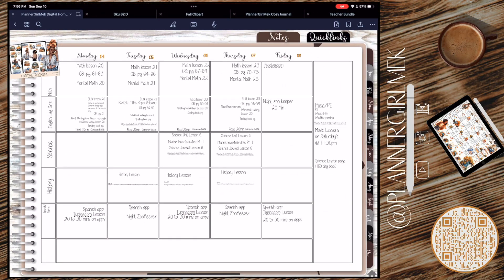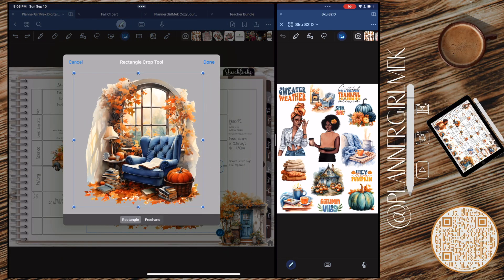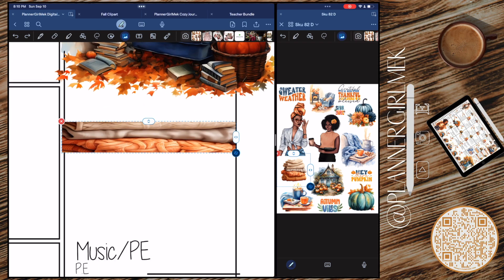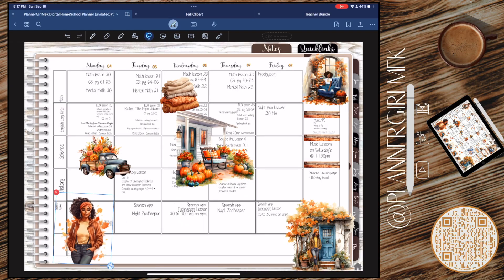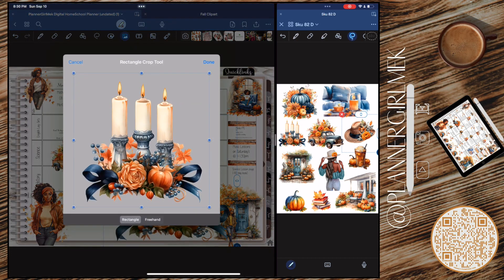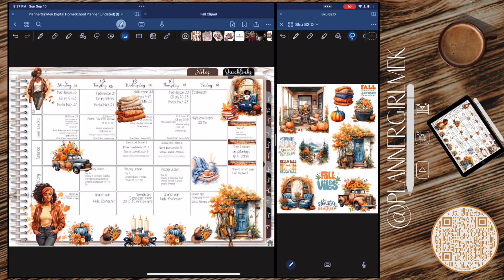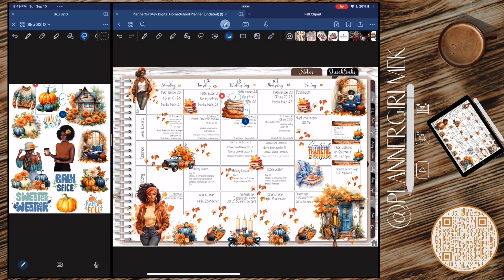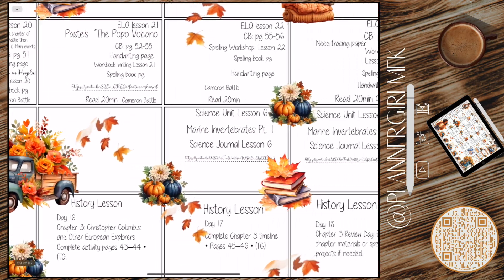Digital Plan With Me Homeschool Week 6| ShushkaShop, | Cozy Planning on my iPad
Hello Everyone!! Today I am sharing my digital PWM  homeschool week 6 in the my new digital homeschool planner. New in my shop PlannerGirlMek Planner & Bible Stickers. Grab some coffee, and check this beautiful New Digital Homeschool Planner.

New PlannerGirlMek Digital Life Planner 2.0:

KezaKudesign: Autumn Stickers

TheClipCrafter: Fall stickers

Favorite Fonts
Font: Latisha Font

Last Video: Digital Cozy Journal With Me | KezaKuDesign

PlannerGirlMek's Digital Life Planner (Vertical)  (Goodnotes)

**Using for this Video**
Ipad Pro 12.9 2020 model
Apple Pen 2nd Gen
Goodnotes 6 app
iCloud Files
iMOVIE to edit my videos

Happy Planning!!!